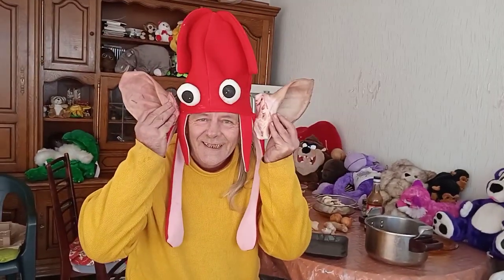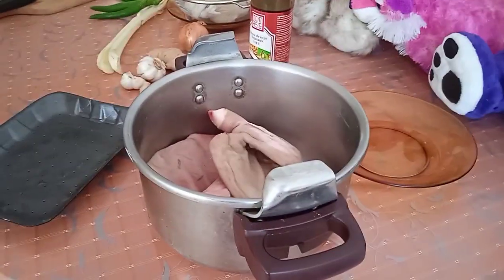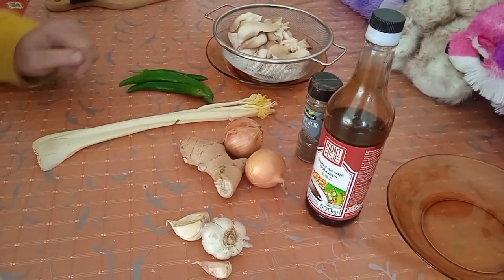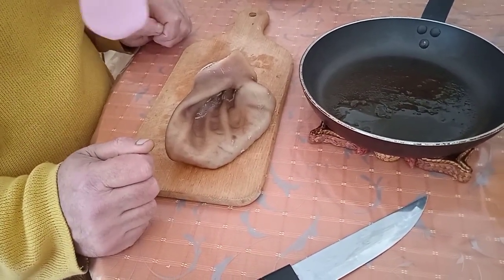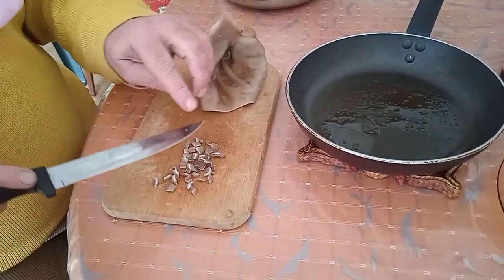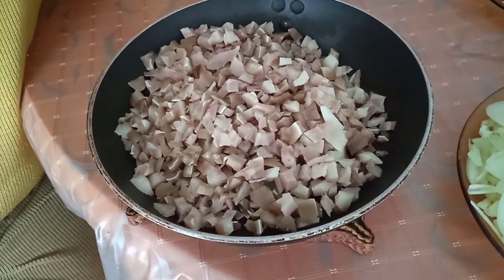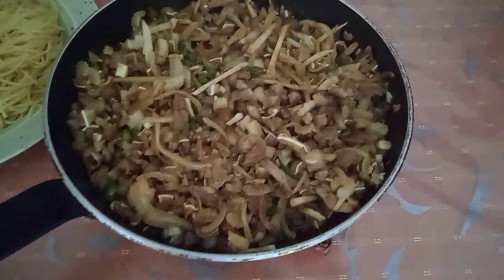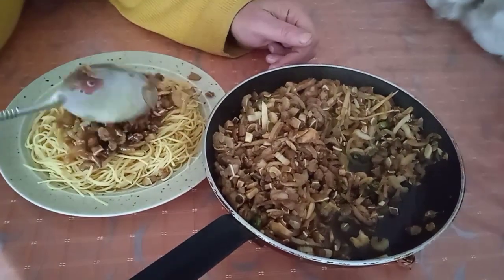SISIG Success Story